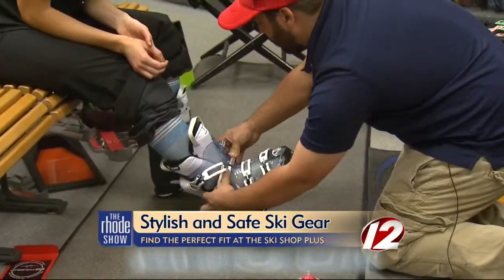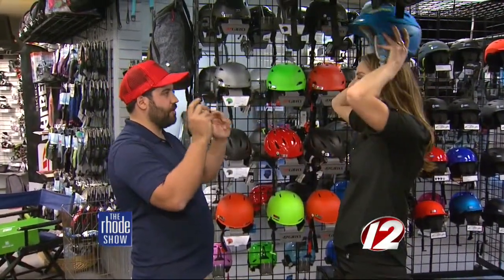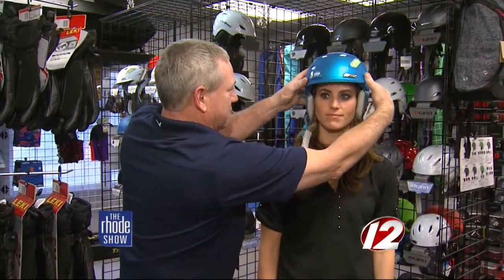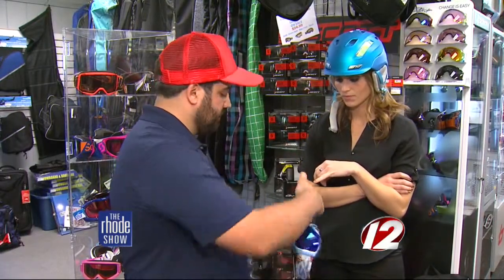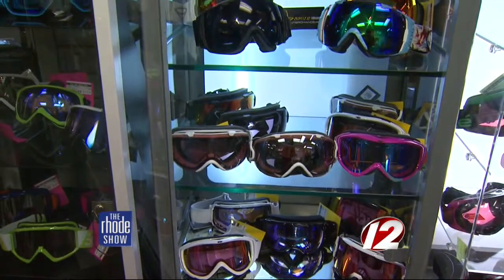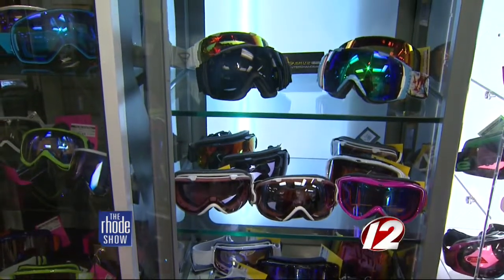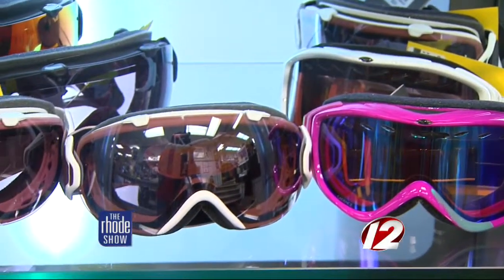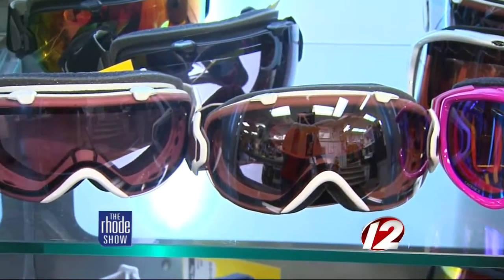The Ski Shop Plus gears up for the winter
If you're an avid skier then you might want to shell out some cash to buy goggles that are fog resistant or have a pore-x filter.